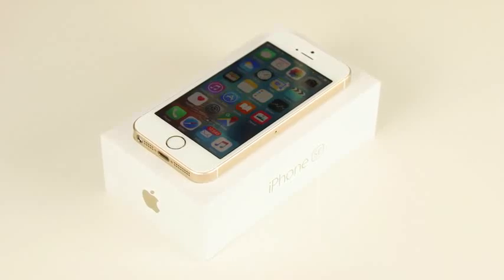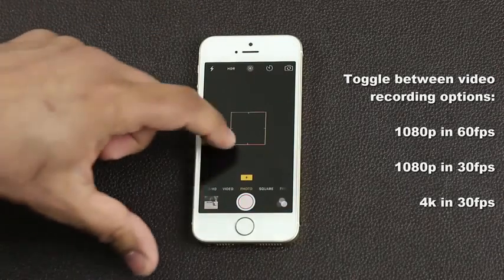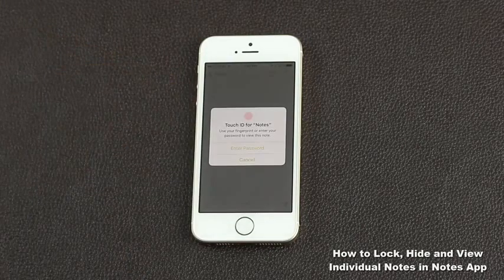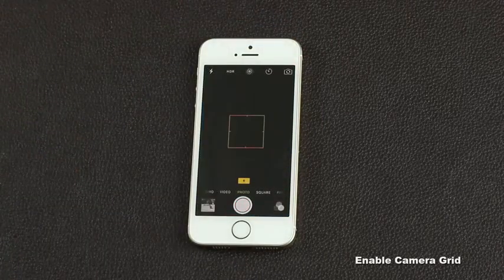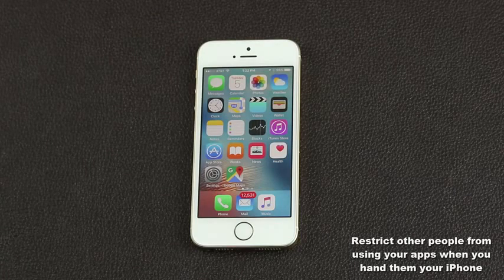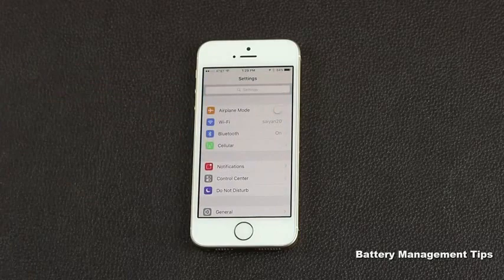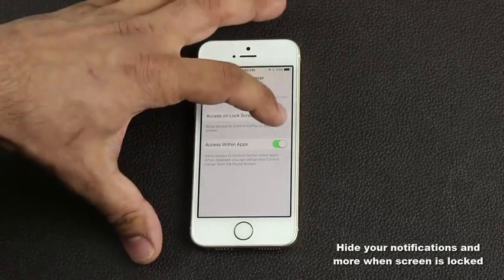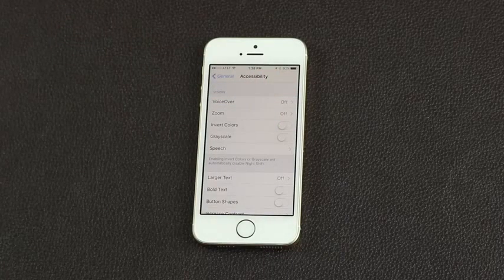25+ Tips, Tricks and Hidden Features for the iPhone SE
THIS VIDEO IS ALL ABOUT TIPS AND TRICKS OF IPHONE SE